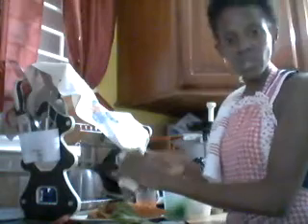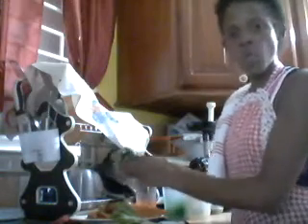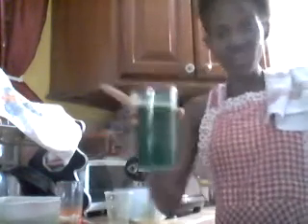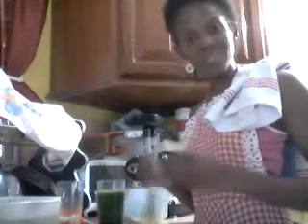PHYSICAL WHOLENESS: POTS & PANS KITCHEN-WINDOW(DEBUT). JUICING! DIY ORGANIC GREEN & CARROT JUICES !!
One of our Greatest Need In this Covid-19 Crisis & in these Last Days, is the Need for A Commitment, to Surrender Our Bodies (The Temple of God), to the Indwelling & FULL POSSESSION of The Holy Spirit! Via this surrender we can find power to Commit to & Succeed in, Works of Faith that will EMPOWER us to Restore our Physical, Mental, Spiritual/Social Wholeness!
Join and Stay with us The EscapeFOREVERFREE FAMILY!!! as we Journey TOGETHER  & put  our Faith to Works!!

This Video marks OUR DEBUT KITCHEN WORK-Out & it BEGINNNNNGGSS WIIIIIITHH. JUICING!!
In this Video I Demonstrate how to DIY (Do it Yourself) to get Your Home-Made  GREEN & CARROT JUICES ( NO ADDITIVES.. NO PRESERVATIVES... NOT EVEN WATER!), Using a MASTICATED VERSION of an Omega Juicer!!! AS I said in the video, when I am Juicing I follow Drinking my Green Juice with Drinking My Carrot Juice.. AND DO NOTICE,  I juice them SEPARATELY!!

If you benefited from this video THEN :
PLEASE,  REMEBER to :
- SHARE the Videos & Channel!
... as we Escape together to become FOREVERFREE!!!
Thanks for Stepping out with Faith to allow us to Join-Together in this journey ;)!